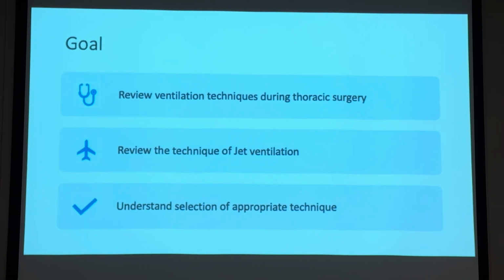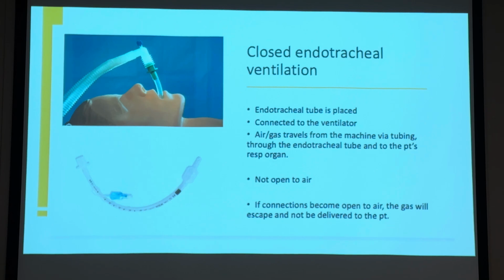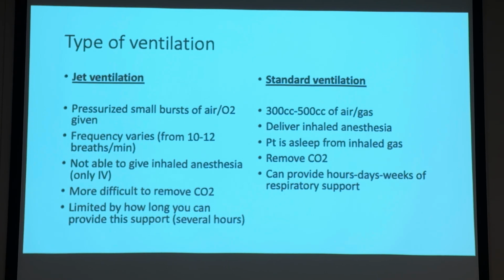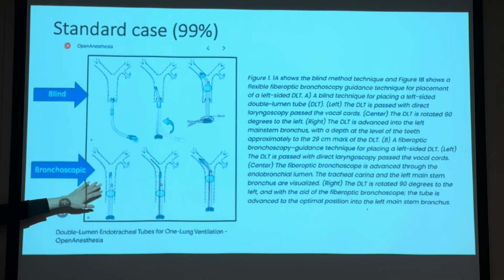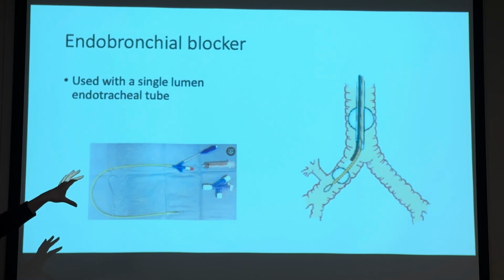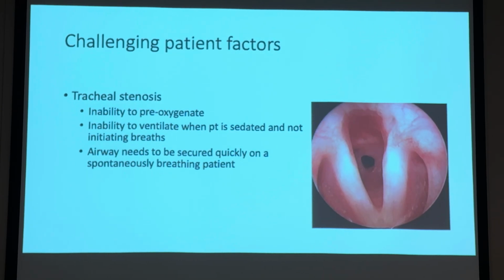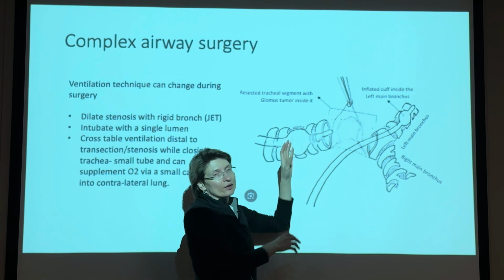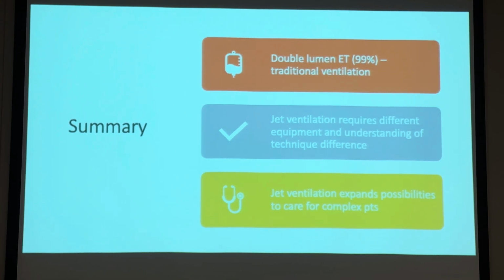Dr. Kotova In Service 3-1-24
In-Service 3-1-24